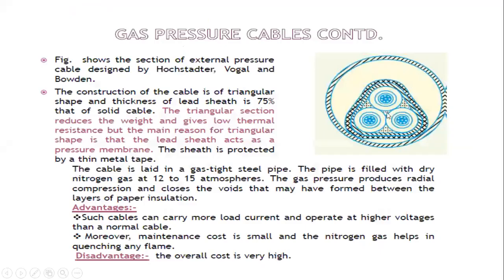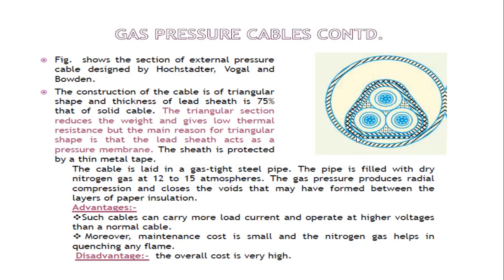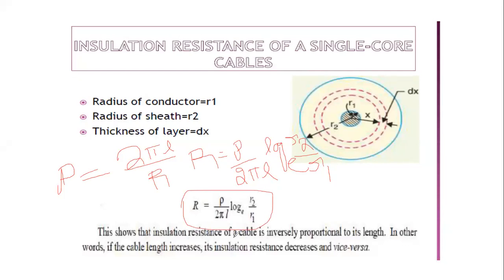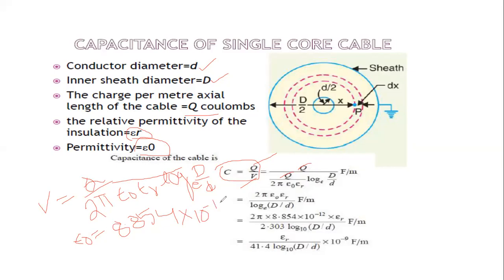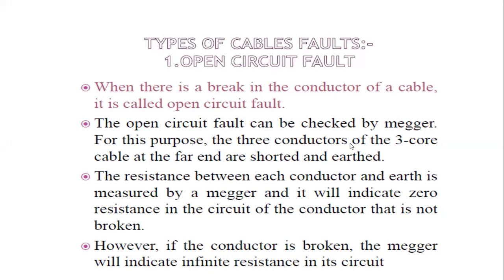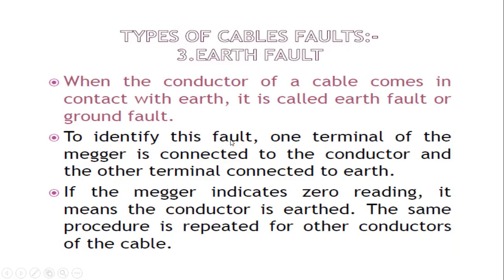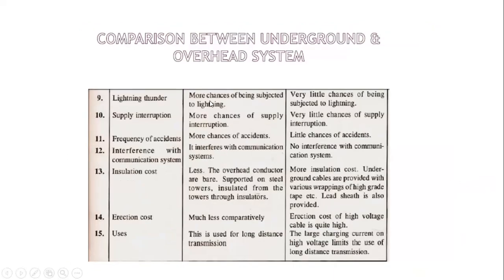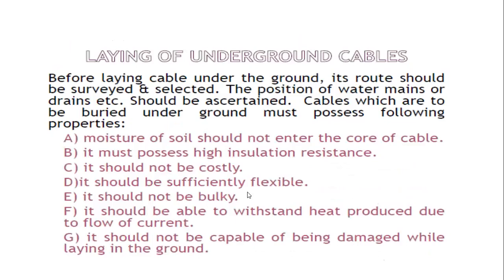JNTUK R19 II EEE II SEM SUBJECT PS I,UNIT 4,LECTURE NO 31 ,TOPIC INSULATION RESISTANCE AND CAPACITA